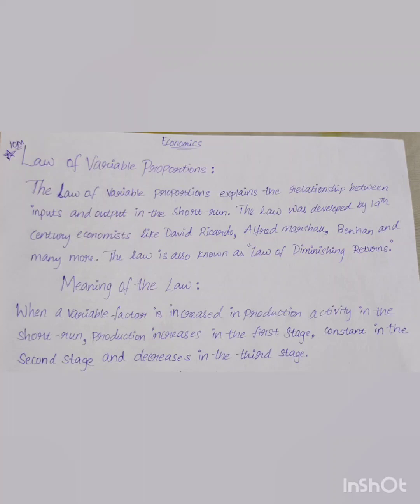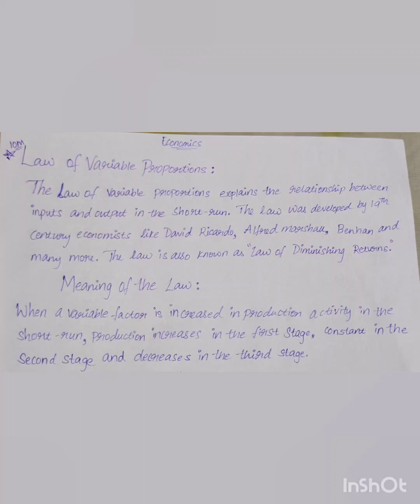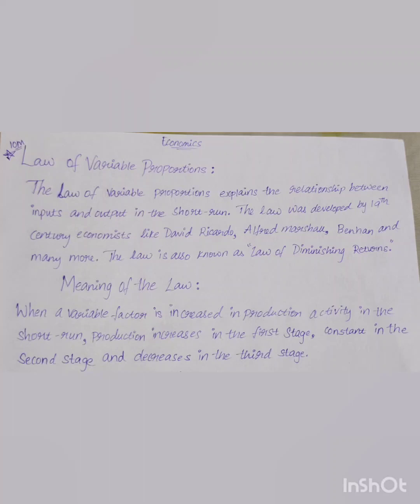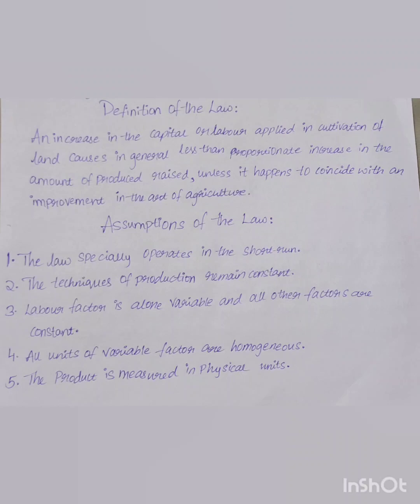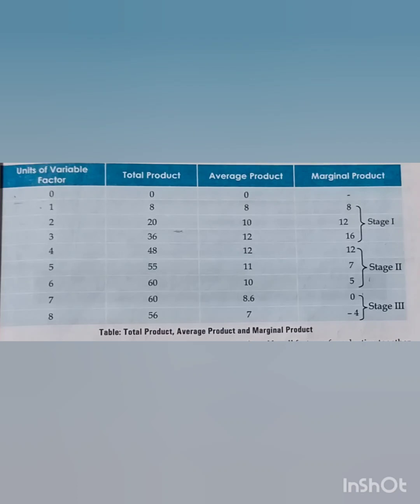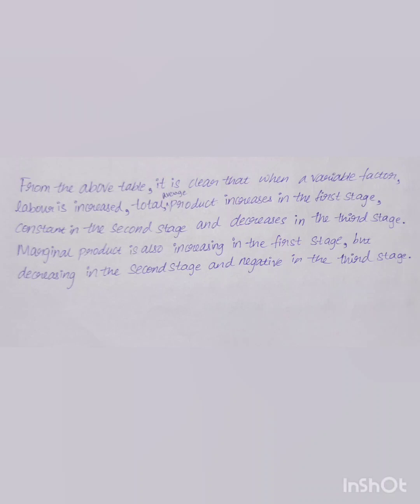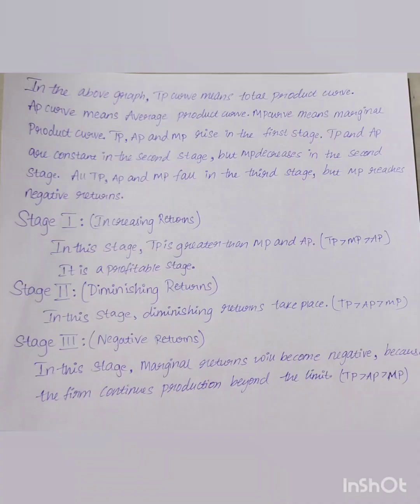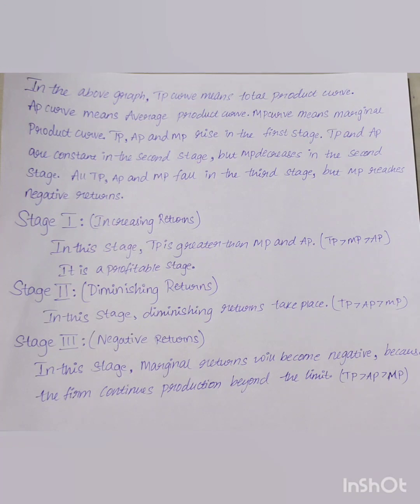Intermediate Ts 1st year Economics#10 Marks Law of variable Proportions Apps channel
Intermediate 1st year Economics#10Marks Law of variable proportions